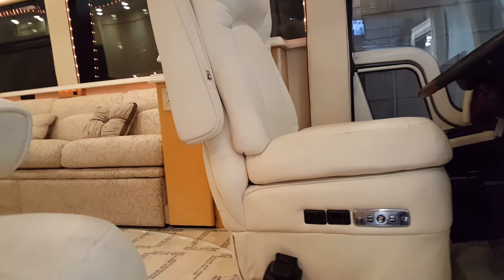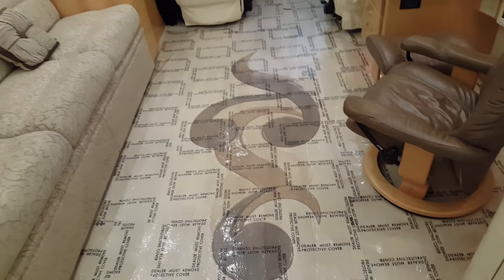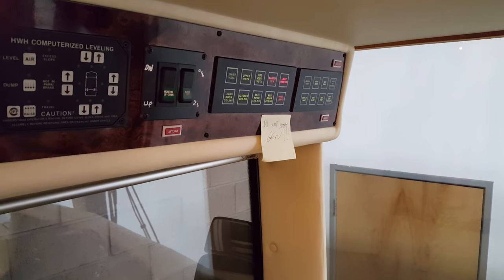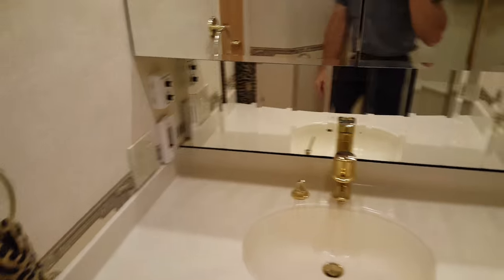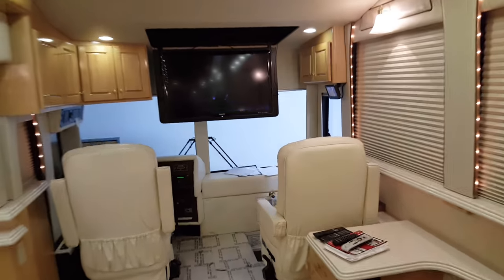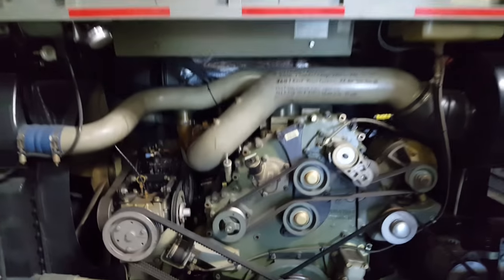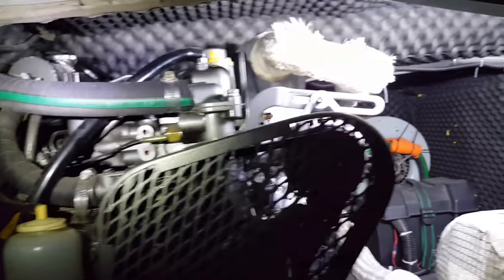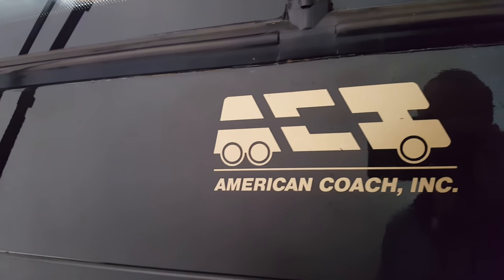Tour a Million Dollar Luxury Bus!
Here is another quick tour of a 2002 American Prevost Bus Conversion.